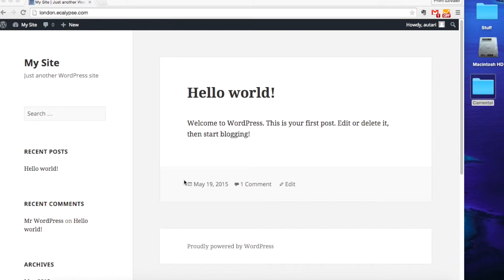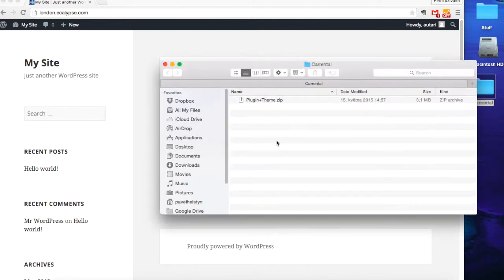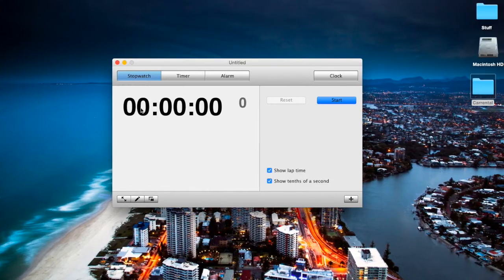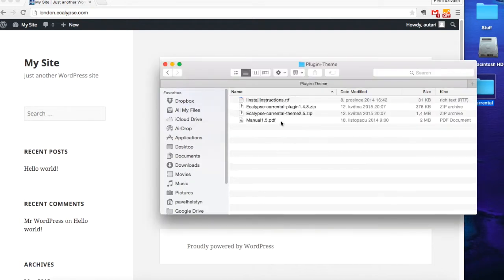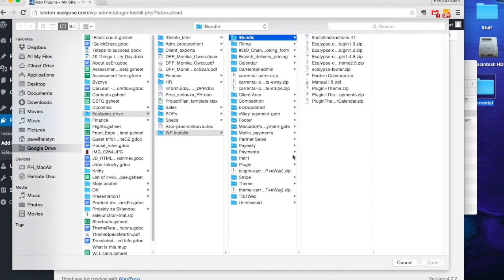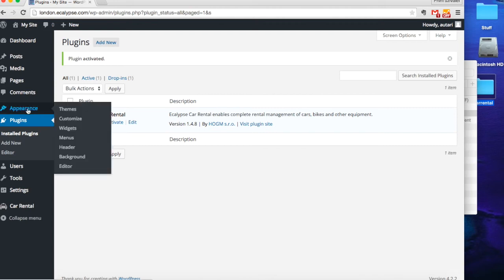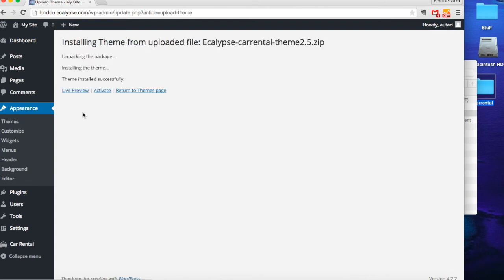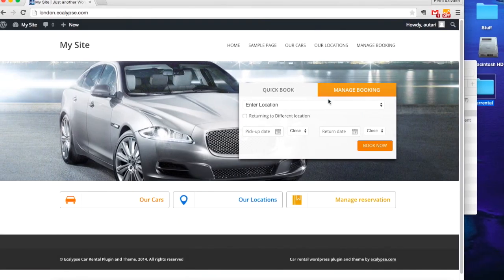Wordpress car rental installation in 90 seconds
Watch me install the Ecalypse car rental website in 90 seconds. This video shows how you can create your own car rental website ready to set up and start accepting bookings in 90 seconds.